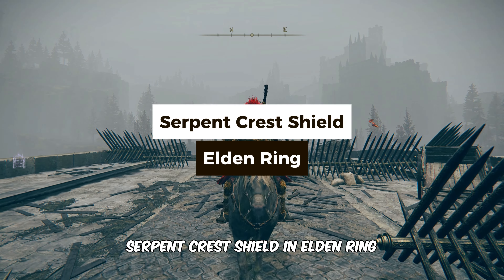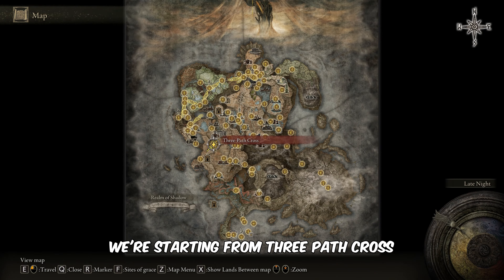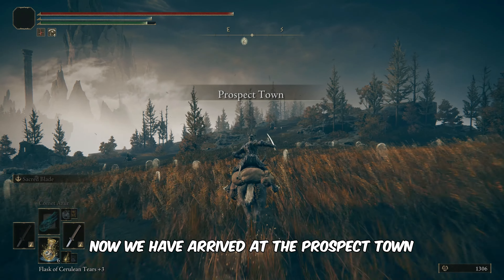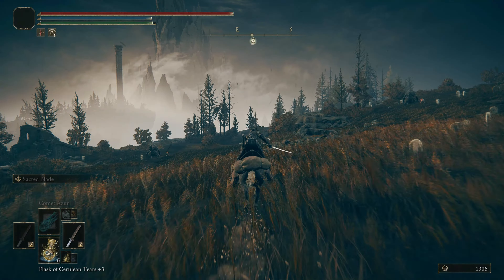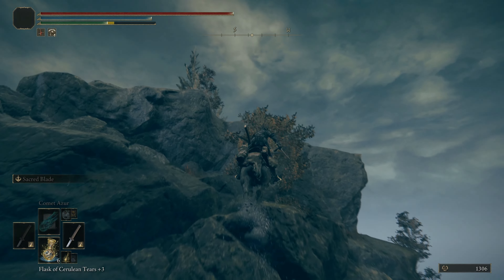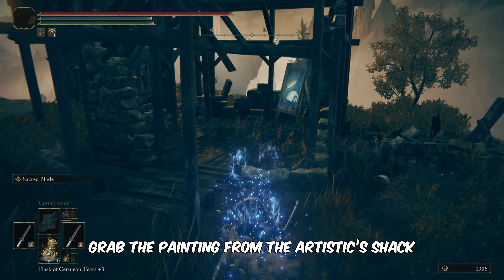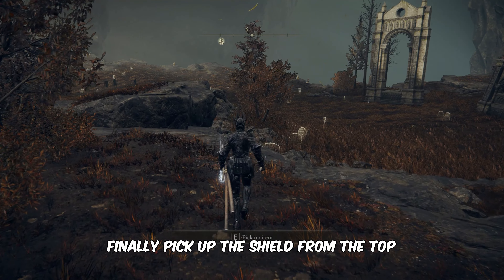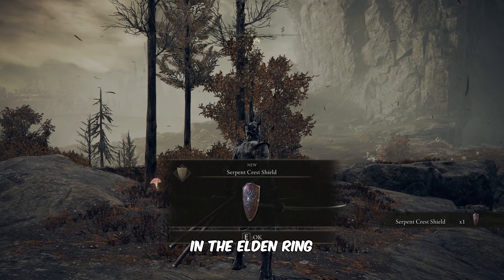How to Get the Serpent Crest Shield - Elden Ring: Shadow of the Erdtree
In this video, you’ll learn how to get the Serpent Crest Shield in Elden Ring: Shadow of the Erdtree